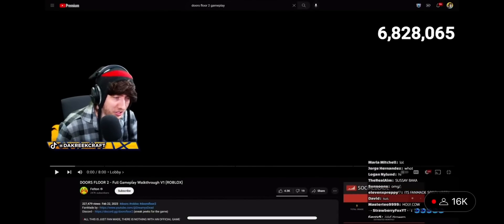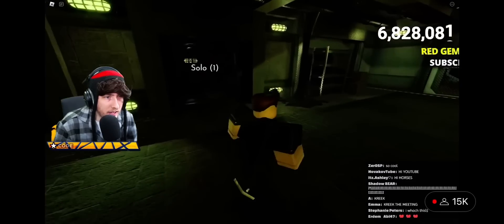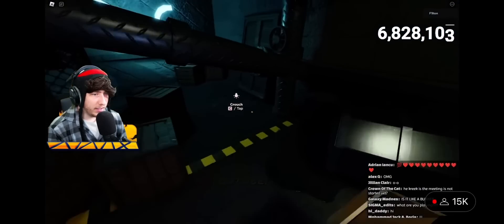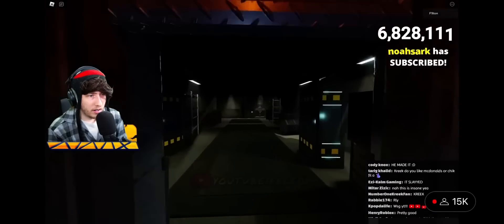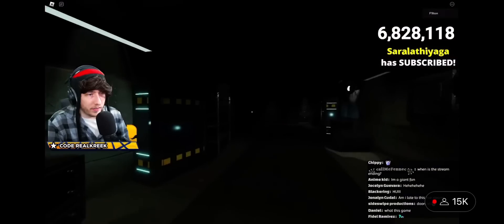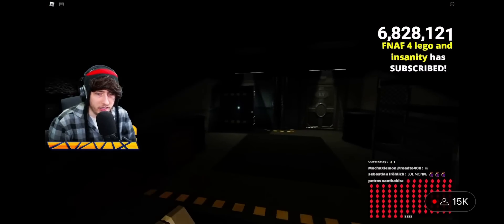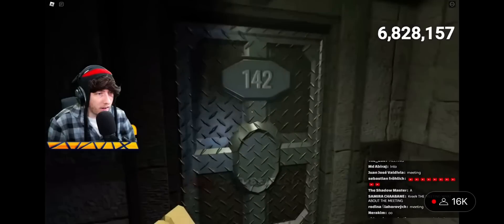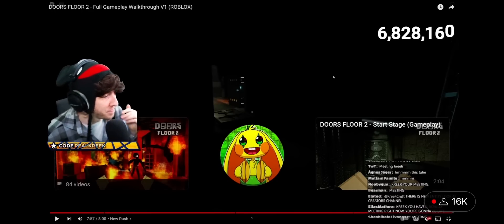Kreekcraft reacts to DOORS 2 gameplay (unofficial)